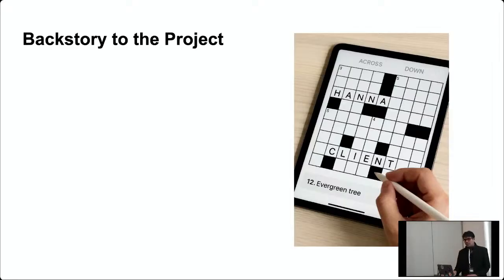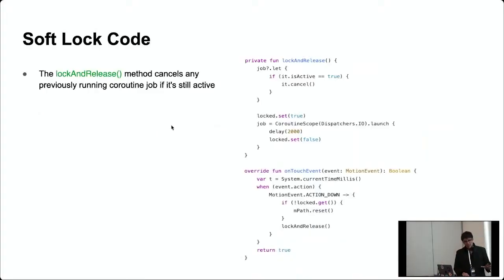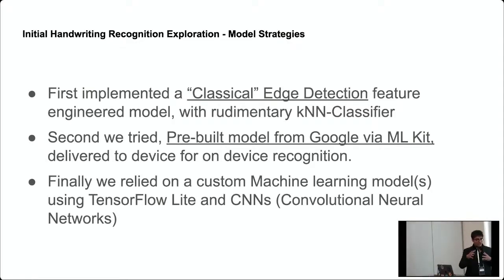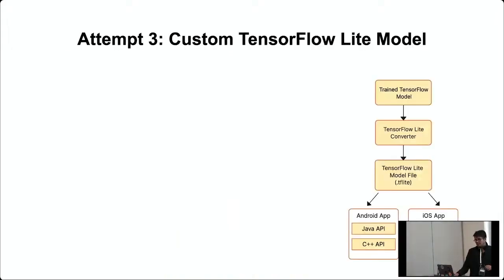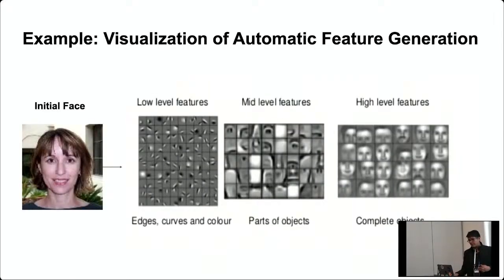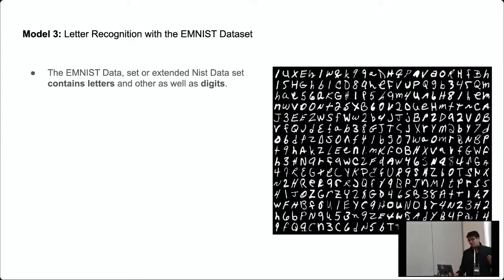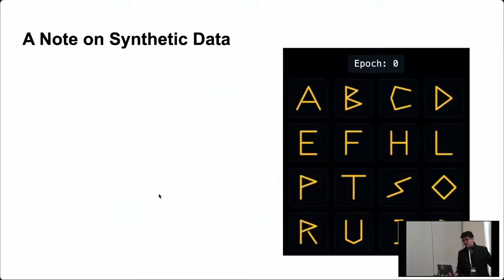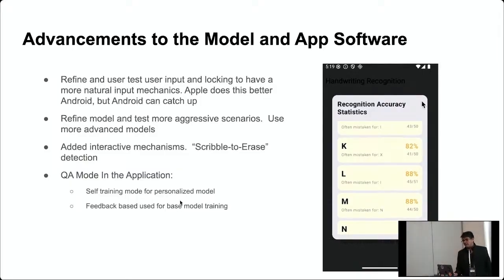Shafik Quoraishee - Building a Handwriting Recognition System for the New York Times Crossword